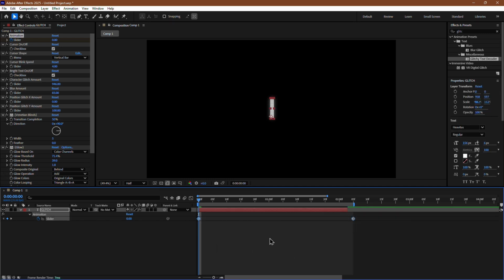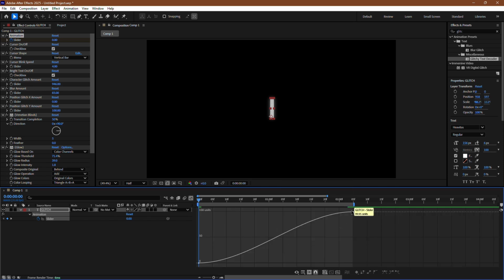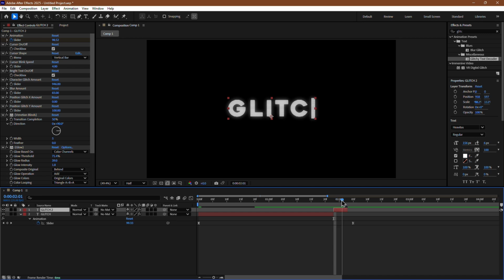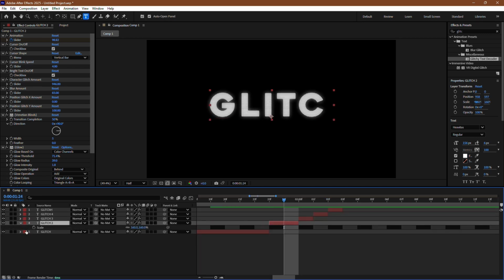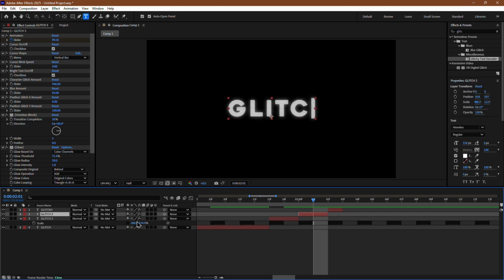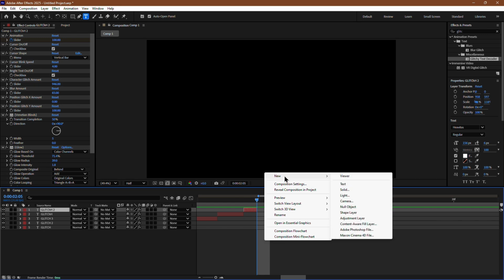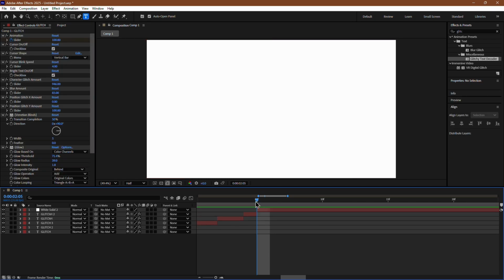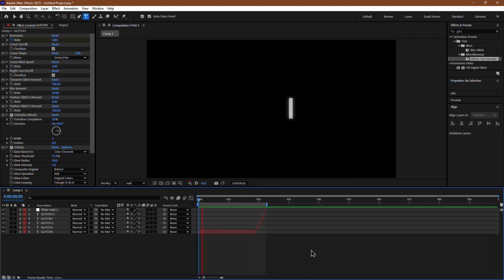After Effects: Glitchy Scale Text (Full Tutorial)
In this short tutorial I show you, how to get the glich text effect in After Effects.